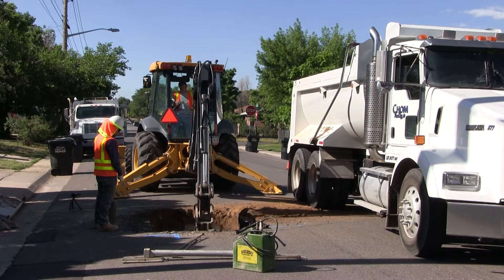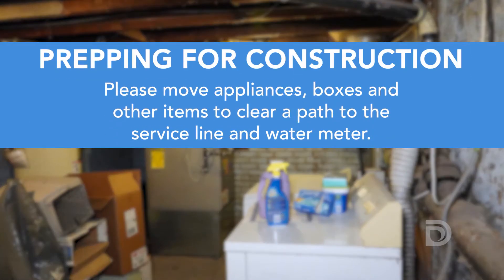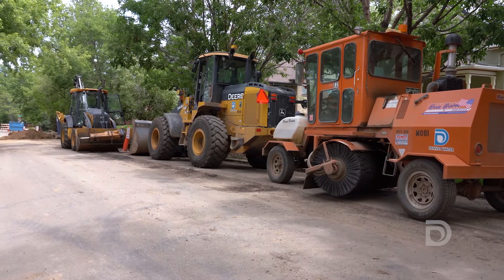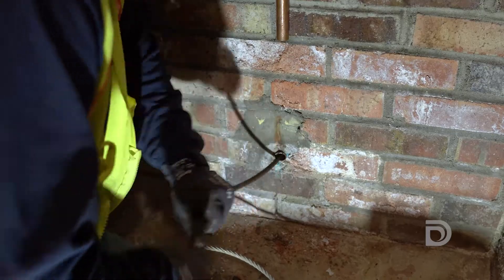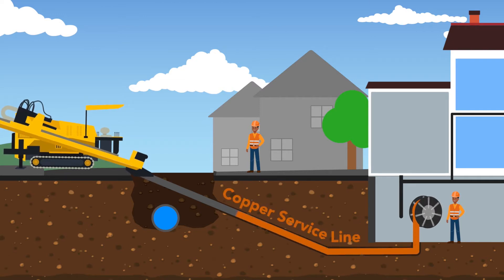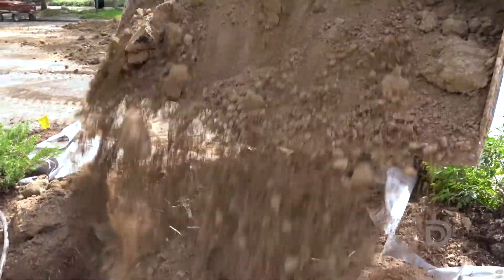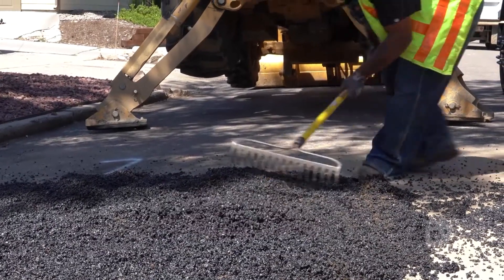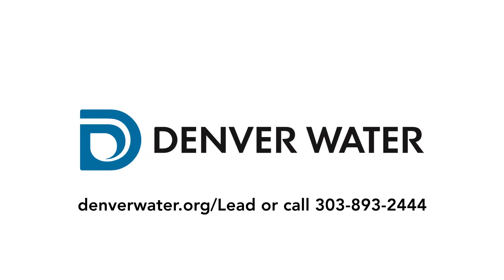How does Denver Water replace lead service lines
Denver Water is replacing lead service lines as part of its Lead Reduction Program. Learn what you can expect when having your service line replaced.